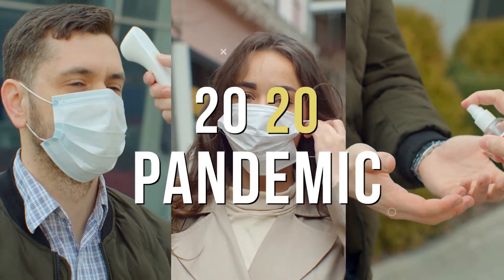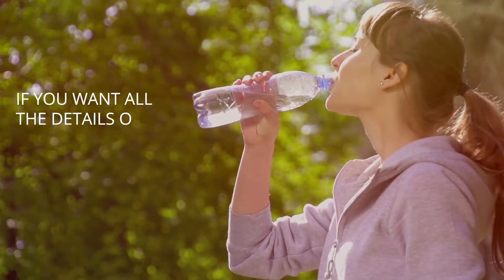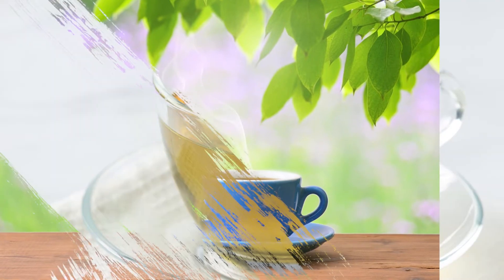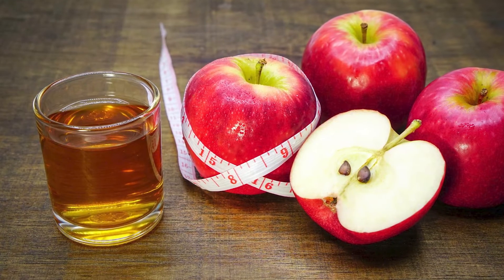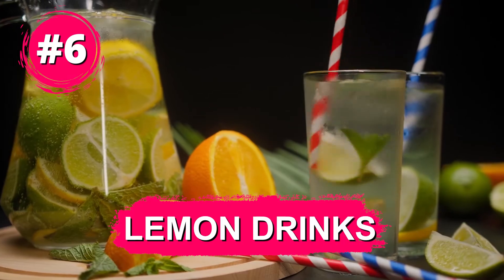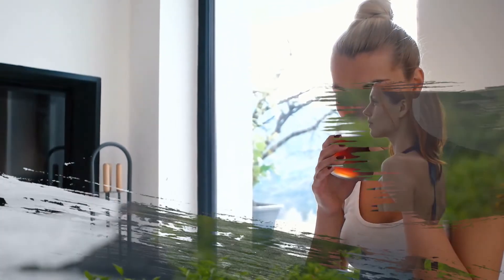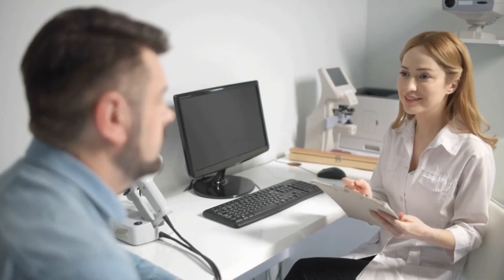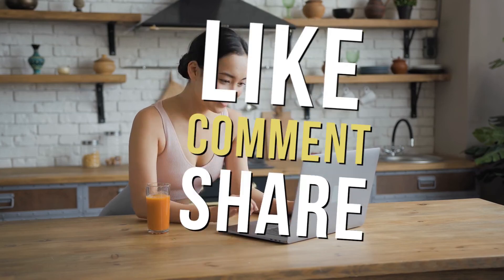Fat Cutter Drinks for Weight Loss at home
Fat Cutter Drinks for Weight Loss

Hey guys, In this video, we will be highlighting Fat Cutter Drinks for Weight Loss at home.

►Time Stamp◄
00:00   INTRODUCTION.
01:13  Green tea.
01:43  Black tea.
02:08  Apple cider vinegar drinks.
02:37  High-protein drinks.
02:57  Ginger tea.
03:19  Lemon drinks.
03:36  Coffee.
04:02  Vegetable juice.
05:15  Outro.

If the 2020 pandemic and lockdown has taught us anything, it is that the world, as we know it,
can shut down at any time. As humans, our health is the most important aspect of life, and we
should be able to take care of ourselves at home, or wherever we find ourselves; whether gyms
are opened or not. Losing weight and staying healthy can be done in simple but effective ways,
like consuming fat-cutter drinks.
Science has shown that as much as 60% of the human body is water. Major organs in the body,
like the brain, heart, lungs and kidneys, are largely made up of water. Therefore, water is
essential for the proper functioning of the organs and the body as a whole. Apart from the water
content of weight-loss drinks, they also contain ingredients that help to increase metabolism,
reduce hunger and promote weight loss, which makes these drinks effective for rapid weight
loss.
If you want all the details of drinks that can help you lose as much as five pounds in as little as
If you’re new here, a big welcome to FOODELLNESS, the
So, let's get right down to the business of the day.
Here are some fat-cutter drinks to help you lose weight at home.

1. Green tea.
Green tea is one of the best weight loss drinks – it can help you lose weight in no time. It
contains substances like antioxidants, caffeine and catechins, which increase the metabolism.
With increased metabolism, the body can burn fat and lose weight at rest. Different flavors give
options of taste without diminishing the effectiveness. However, do not add sugar to make it
sweeter, because sugar is counterproductive to weight loss. Check the store close to you for
available brands of green tea, and start on the road to weight loss.

2. Black tea.
Just like green tea, the ingredients in black tea help with weight loss. These ingredients include
polyphenols and antioxidants that help increase metabolism, increase satiety with just small
portions, and boost the growth of good bacteria that ensure the breakdown of fat. Black tea
targets fat in the stomach area. Also, like green tea, there are various brands to choose from in
stores close to you.

3. Apple cider vinegar drinks.

The active ingredient in apple cider vinegar is the powerful, fat-burning acetic acid. This acid
helps to decrease appetite and overeating, while increasing the metabolism at the same time. It
also keeps you fuller for a long time, by slowing the rate at which the stomach empties. Only
small amounts of this drink go a long way in aiding weight loss. Check the brand you buy for the
right amount. Too much of this drink can lead to adverse health reactions.

4. High-protein drinks.
Protein is the main component of the cells and muscles of the body. High-protein drinks help to
build muscles and reduce fat. They also increase metabolism, decrease the feeling of hunger, and
promote fullness. High-protein drinks are most effective when combined with exercise. Choose a
protein shake with fewer calories and more protein.

5. Ginger tea.
Ginger is popular as a spice for flavoring and a herbal treatment. Tea made from ginger ensures
weight-loss by increasing the metabolism and decreasing the feeling of hunger. Ginger tea also
gives a feeling of satiety and reduces the desire to eat, thereby increasing your calory intake.
Take ginger drinks before meals, especially in the morning.

6. Lemon drinks.

7. Coffee.

8. Vegetable juice.

We hope this list of fat-cutter drinks has educated you on what drinks you can take to lose

►Video Credit◄
Storyblocks.com
►Graphics Elements Credit◄
Freepik.com
Flaticon.com